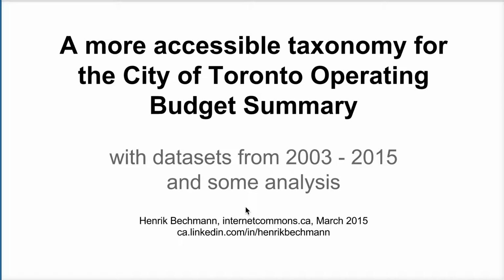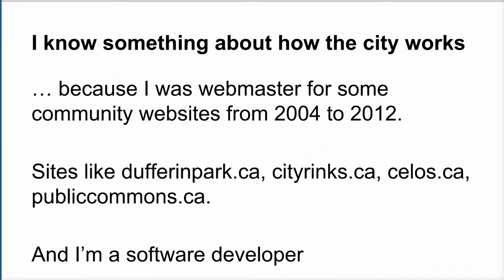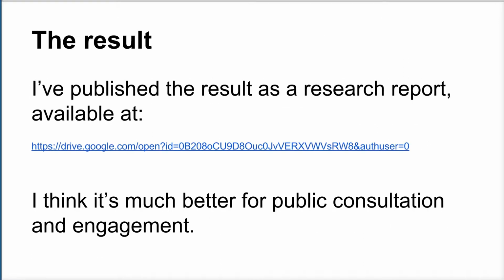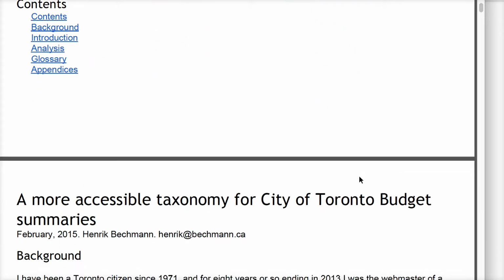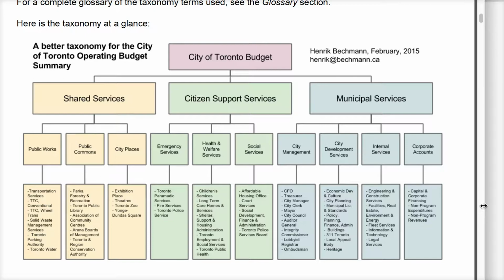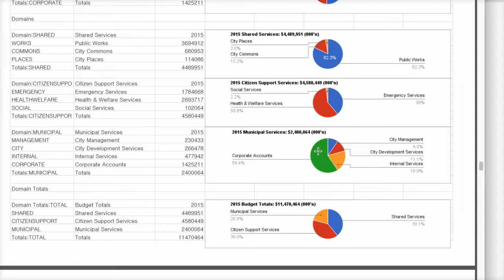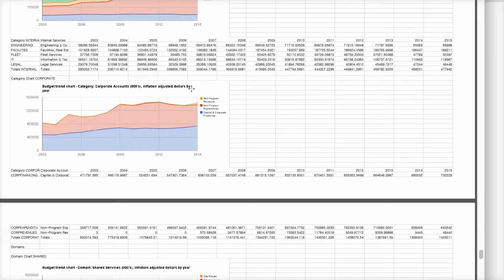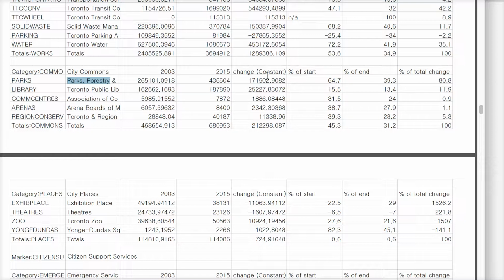Understanding the City of Toronto Operating Budget 2003 - 2015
The annual City of Toronto Operational Budget Summary is a little hard to make sense of. This screencast describes a better way of grouping the detail line items of the budget so that it makes more sense. It also provides a number time series for the period 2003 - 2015 for detailed review, and a bit of analysis.

Willing to provide walkthrough to local Toronto community groups or City staff or councillors.

If you want to download a copy of the report "A more accessible Taxonomy for the City of Toronto Operating Budget"

For a sample of a City of Toronto Budget Summary,